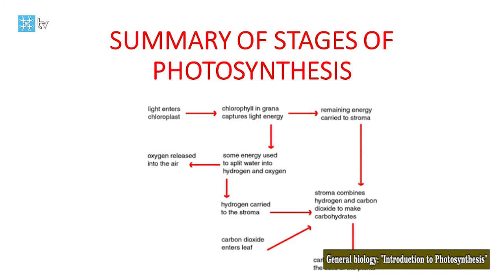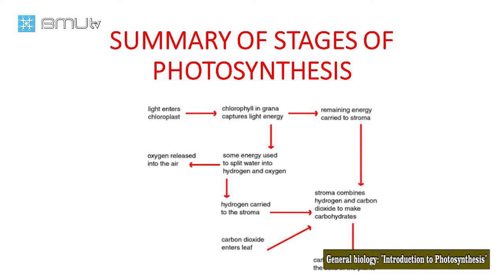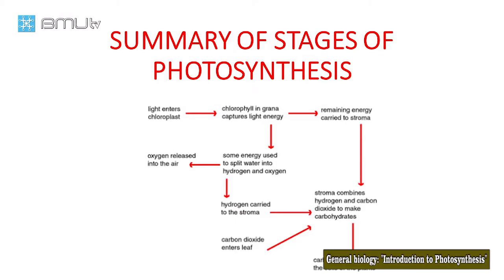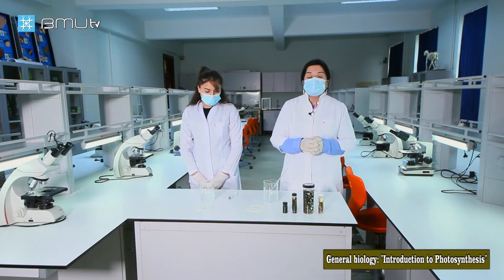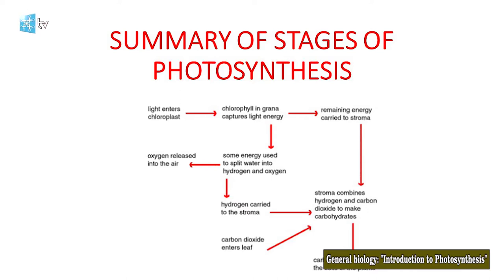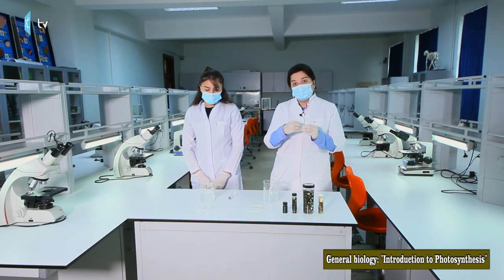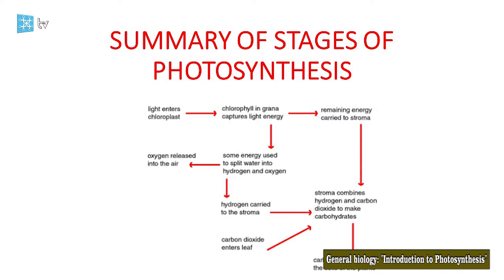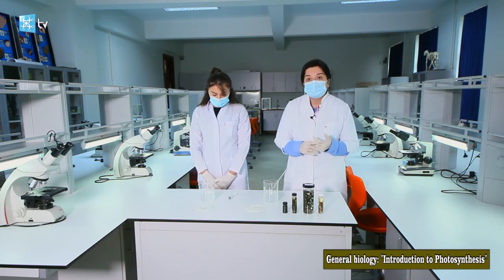General biology: "Introduction to Photosynthesis" (Lecturer Afag Rzaeva)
General biology:
"Introduction to Photosynthesis"
 Lecturer Afag Rzaeva